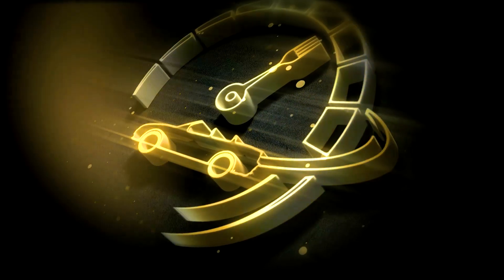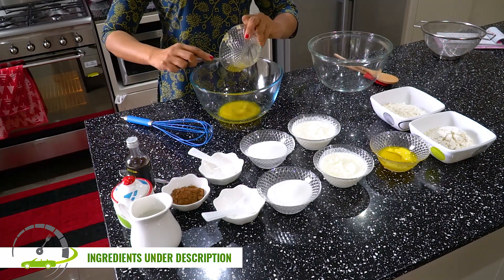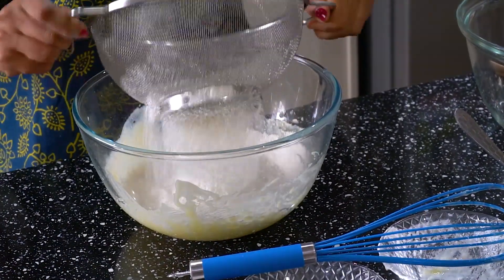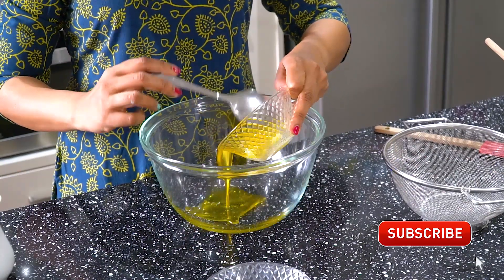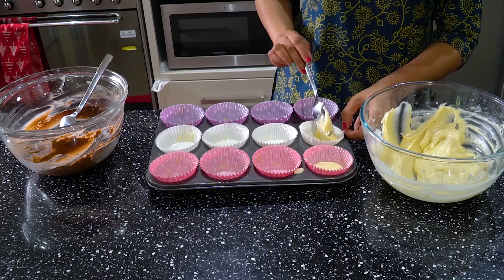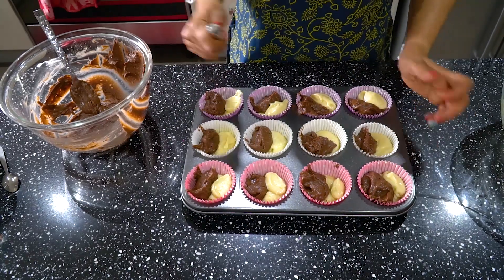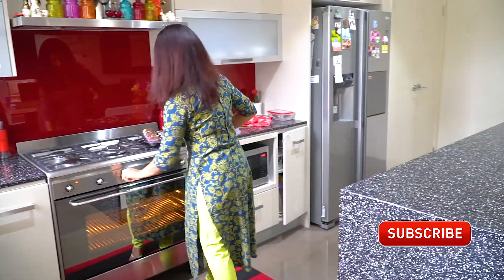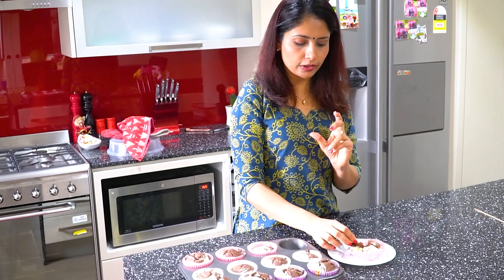How to Make Eggless Choco Vanilla Cup Cake | വീട്ടിൽ ഉണ്ടാക്കാവുന്ന ഒരു അടിപൊളി കപ്പ് കേക്ക്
Recipe for preparation
Eggless choco-vanilla cup cake

Vanilla mix:
1. Curd (yogurt) : 1/2 cup
2. Butter : 1/4 cup
3. Sugar : 1/2 cup
4. Vanilla essence: 1/2 tsp
5. Maida : 1 cup
6. Baking soda : pinch
7. Baking powder: 1/2 tsp
8. Salt: pinch
9. Water: 2 tbsp
Preparation:
1. Stir well ingredients 1-3 until sugar melts.
2. Add vanilla essence and mix well.
3. Sieve ingredients 5-8 into the yogurt mix.
4. Fold the mix very well.
5. Add water and mix well.
Chocolate mix:

1. Curd (yogurt) : 1/2 cup
2. Butter: 1/4 cup
3. Sugar: 1/2 cup
4. Vanilla essence: 1/2 tsp
5. Maida: 1 cup
6. Baking soda: pinch
7. Baking powder: 1/2 tsp
8. Salt: pinch
9. Cocoa powder: 2 tbsp
10. Water: 2 tbsp
Preparation:
1. Stir well ingredients 1-3 until sugar melts.
2. Add vanilla essence and mix well.
3. Sieve ingredients 5-9 into the yogurt mix
4. Fold the mix very well.
5. Add water and mix well
Baking:
-Pour 1 spoon vanilla mix and 1 spoon chocolate mix to the cupcake moulds.
-Bake for 40-45 minutes in 180 degrees.
-Baking time varies depends on the type and accuracy of the oven.